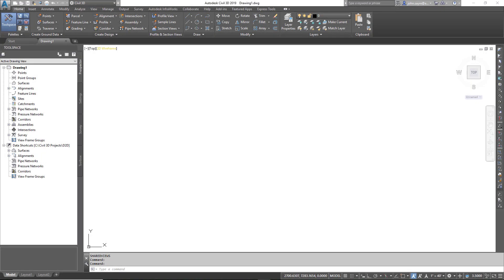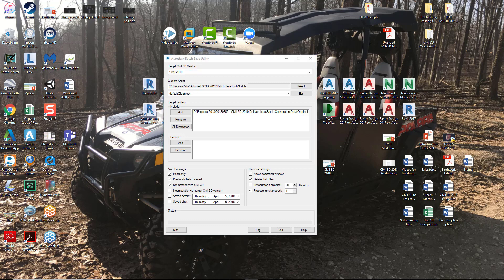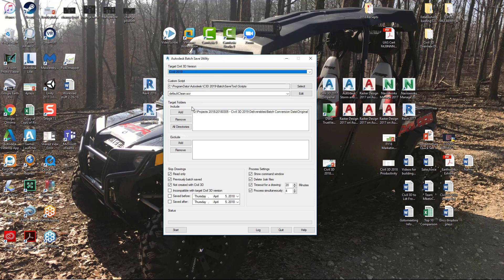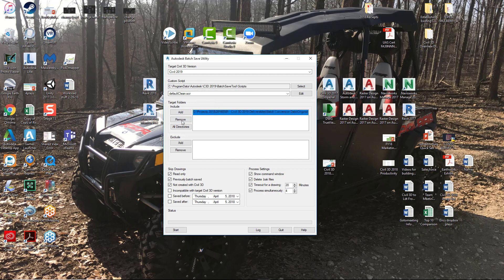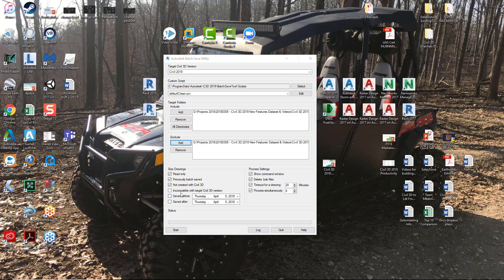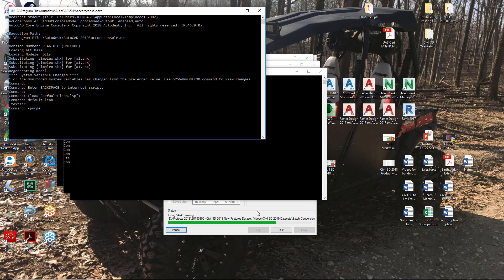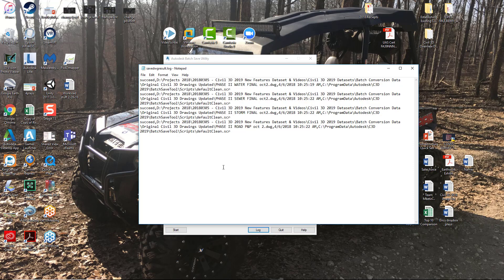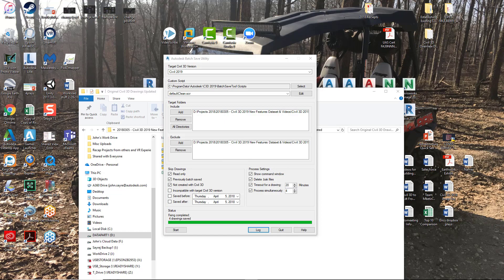What's New in Civil 3D 2019 - Batch Save Utility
In this video we will cover one of the new features in Civil 3D 2019. The Batch Save Utility.